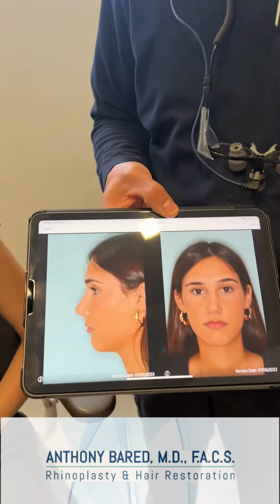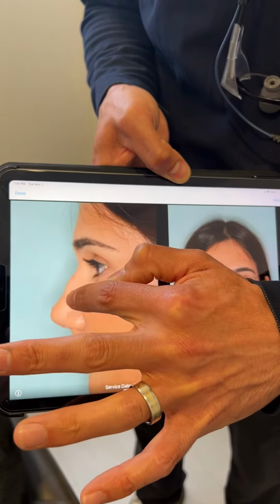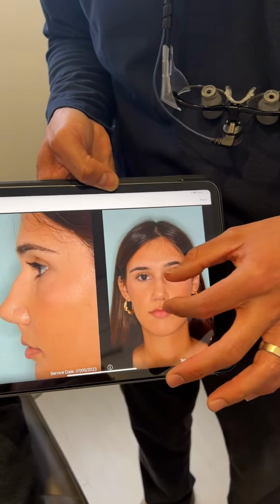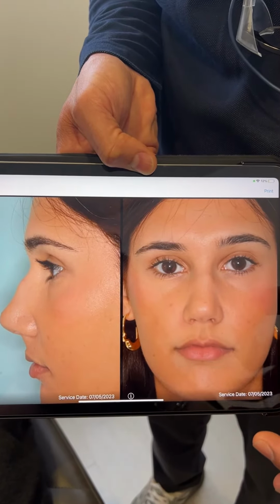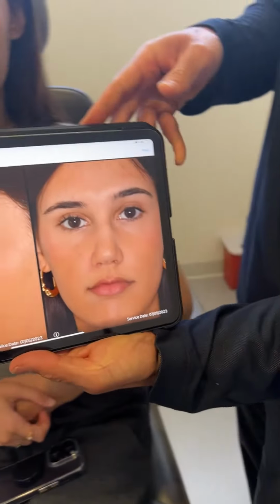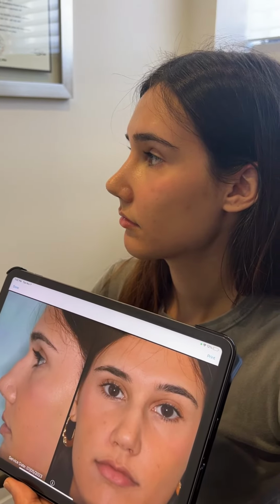Female rhinoplasty | Anthony Bared, MD, FACS | Miami, FL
Female rhinoplasty for a patient with a bump and deviated middle third of the nose.